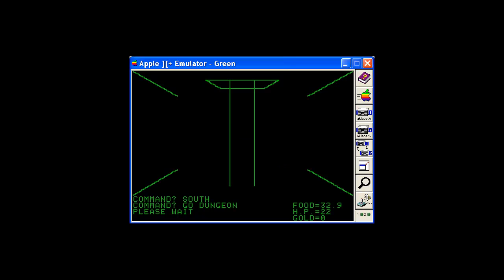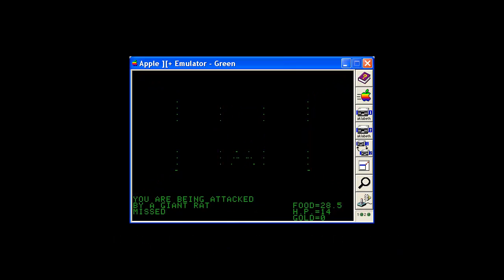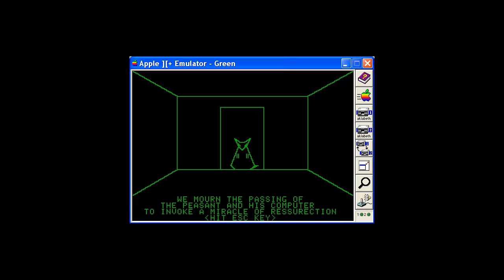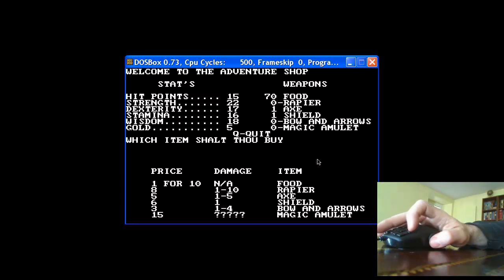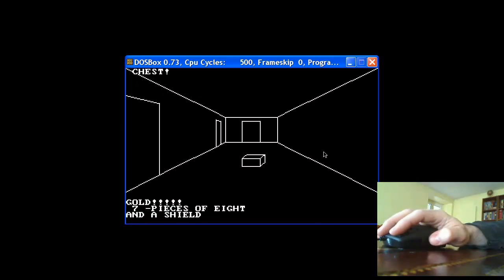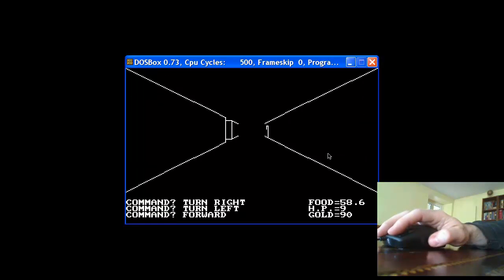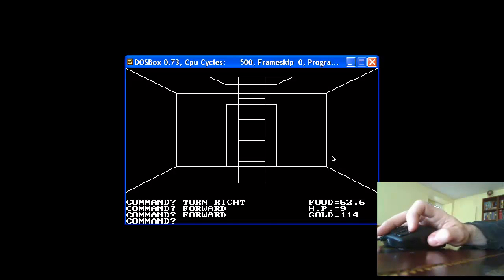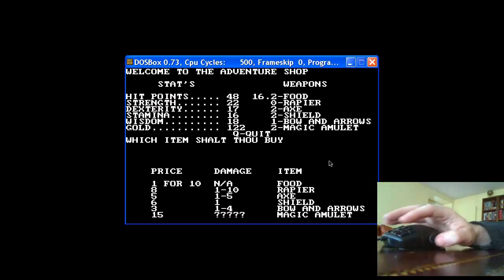WarMouse Meta and the World of Doom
The WarMouse Meta is used to run through a dungeon in the ancient DOS classic Akalabeth.  Giant rats and skeletons are killed and gold is plundered all without using the keyboard.